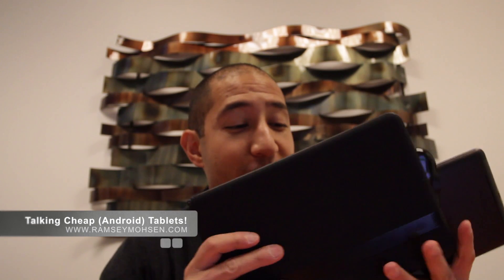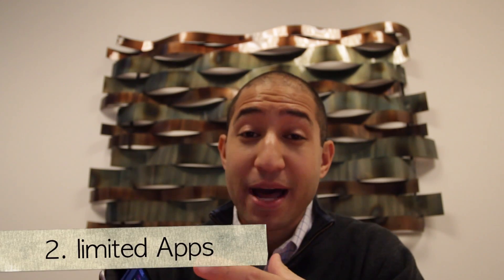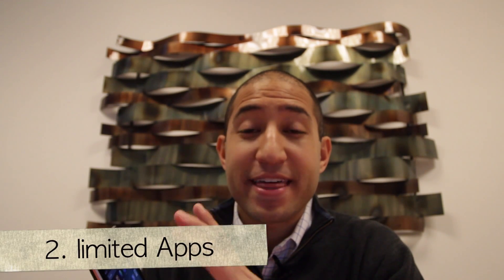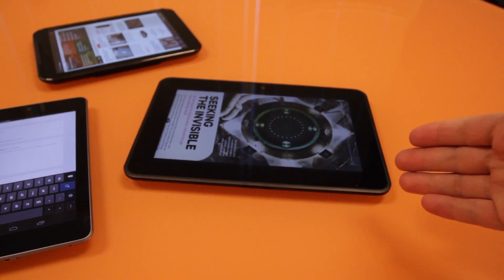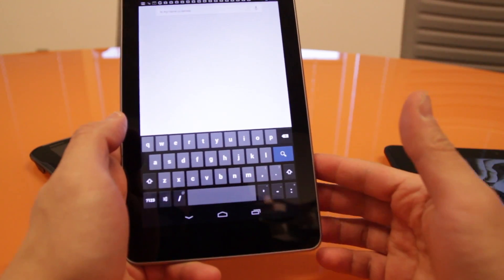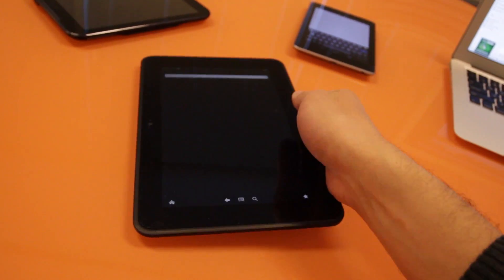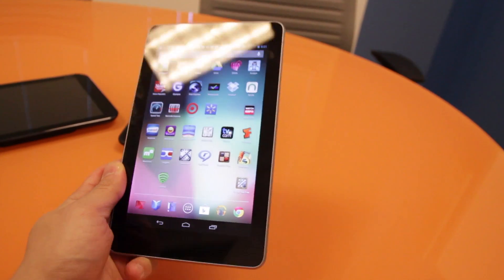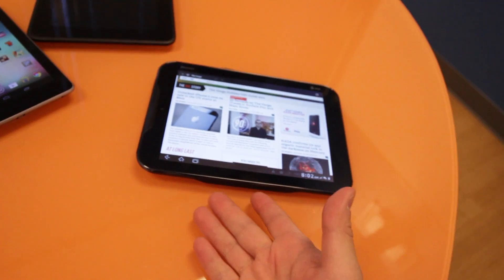Top 3 Low'ish Priced (Android) Tablets